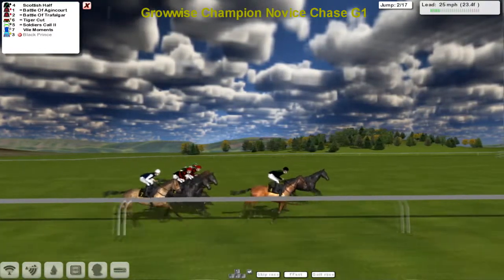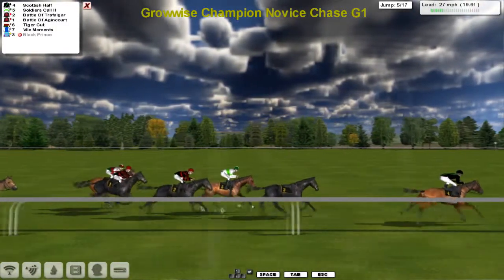NH WK12 R4 Growwise Champion Novice Chase G1